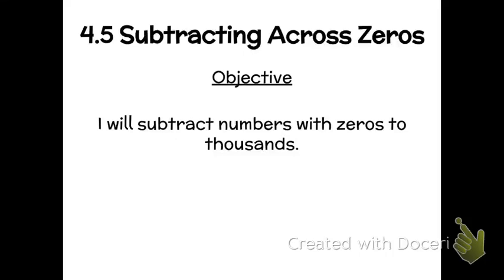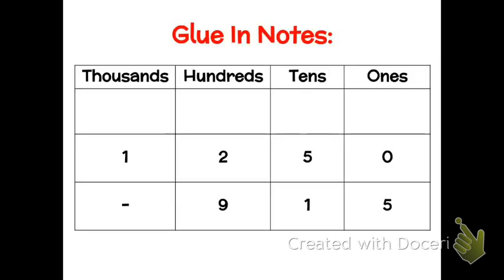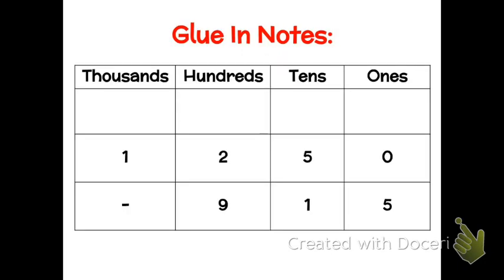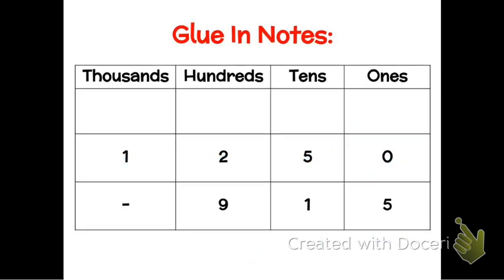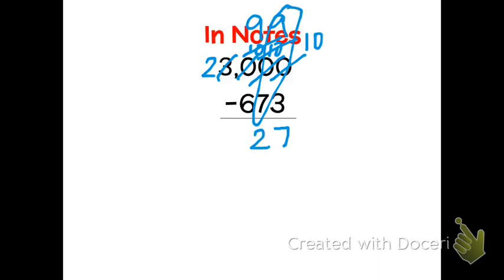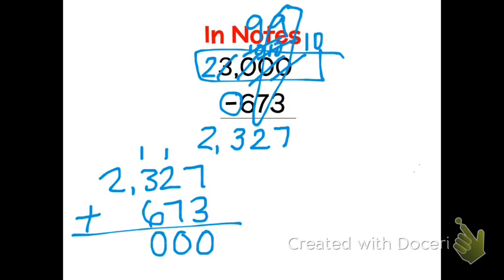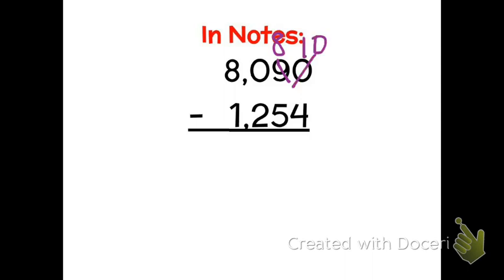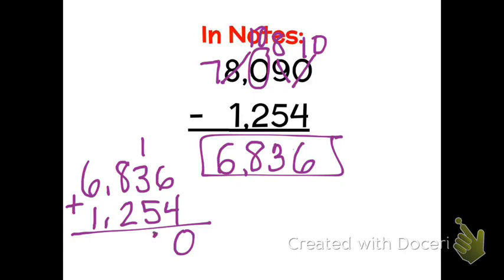4.5 Subtracting Across Zeros